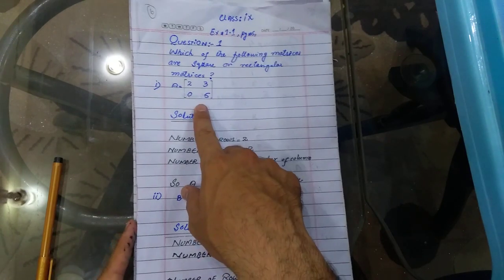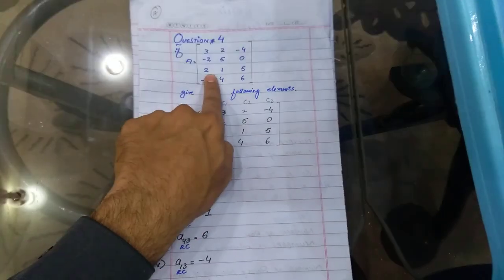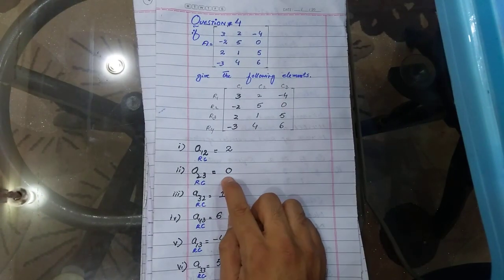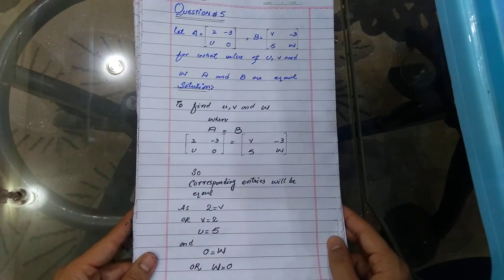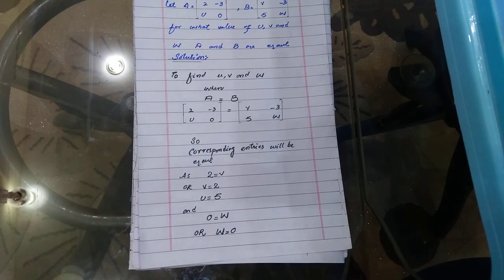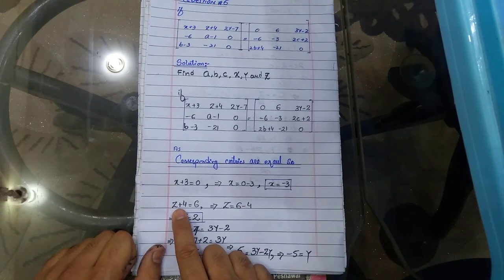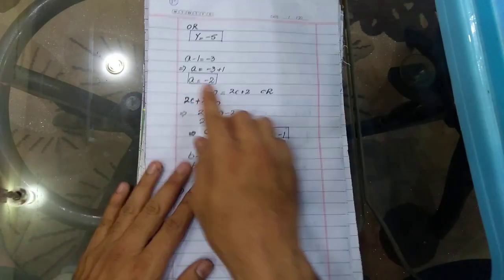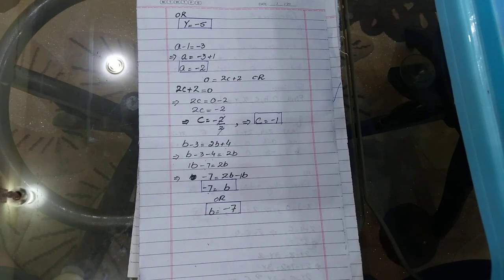Maths Class IX Lecture #2